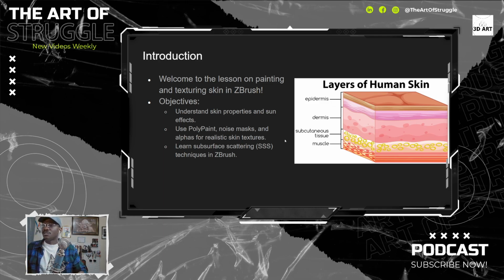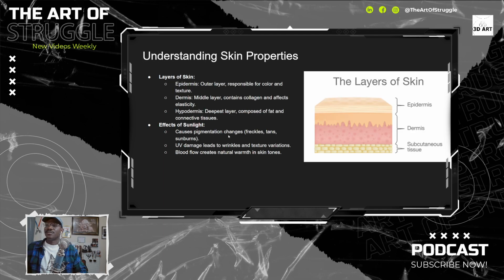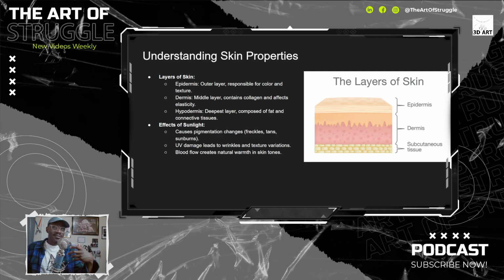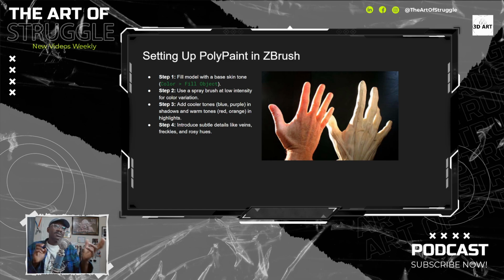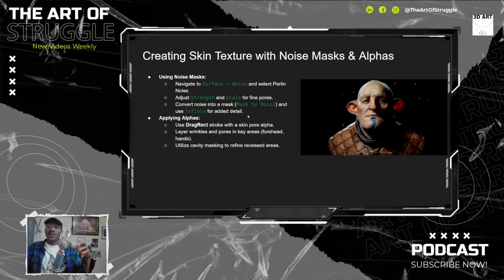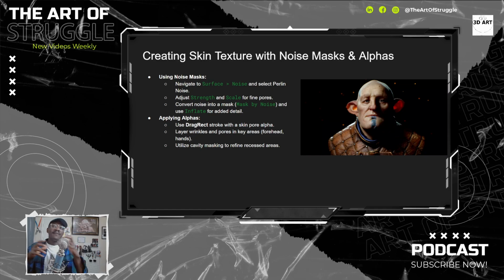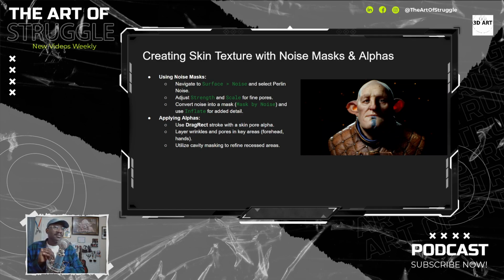🎨 ZBrush Skin Texturing & Painting Lecture | PolyPaint, Noise Masks, Alphas, & SSS 🌟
In this in-depth ZBrush tutorial, we’ll walk you through how to paint and texture realistic human skin step-by-step using powerful tools like PolyPaint, noise masks, and alphas. You’ll also learn about subsurface scattering (SSS) and how to simulate the way light interacts with skin for lifelike results.

📌 In This Lesson, You’ll Learn:

The anatomy and properties of human skin (epidermis, dermis, hypodermis)

How sunlight and UV exposure affect skin texture and color

How to use PolyPaint to create natural color variations

Adding realistic skin pores and details using noise masks and alphas

How to set up and tweak SSS in ZBrush for glowing, realistic skin

Pro tips for rendering in ZBrush or exporting to KeyShot

🛠️ Whether you’re a beginner or looking to sharpen your character art skills, this lesson will level up your skin texturing game!

📚 Homework Assignment (Optional):

Paint a realistic head model with PolyPaint

Create high-detail pores and wrinkles with noise masks and alphas

Render with SSS and share your final piece!